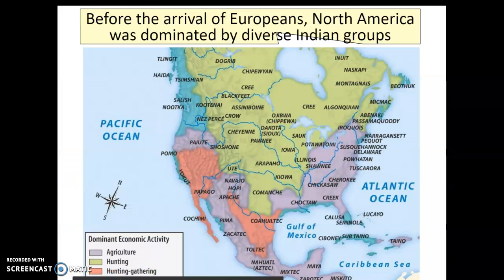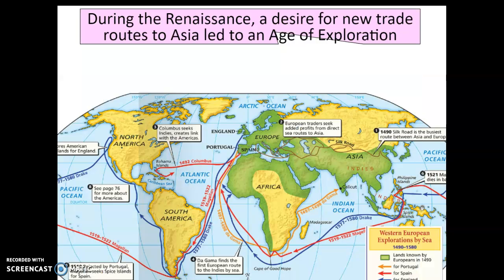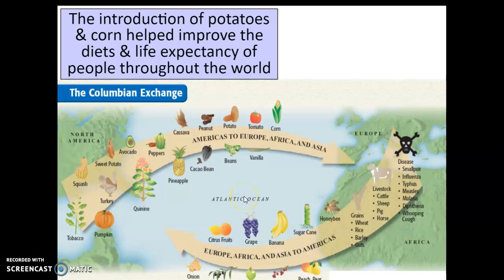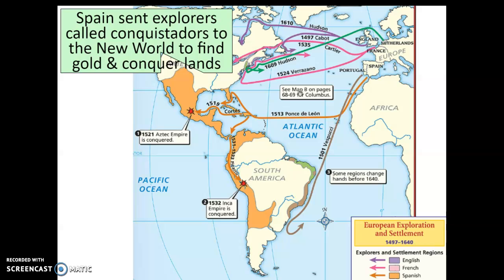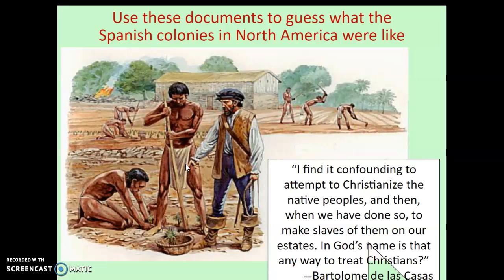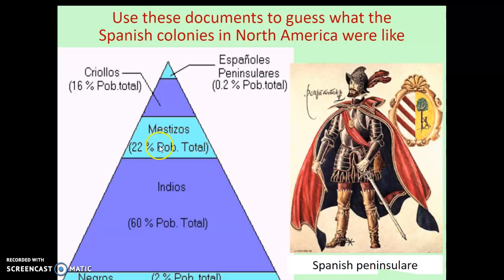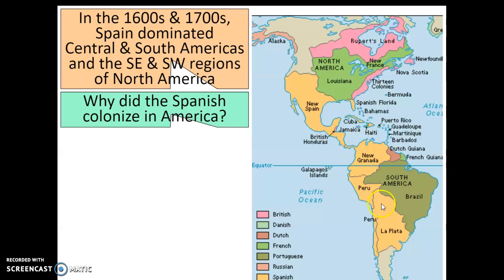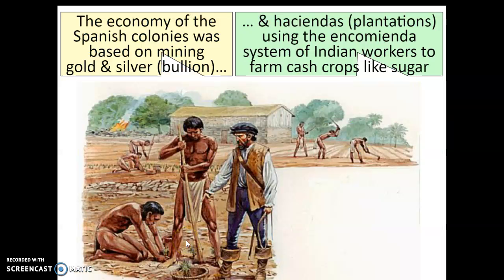Period 1 Exploration Video #1